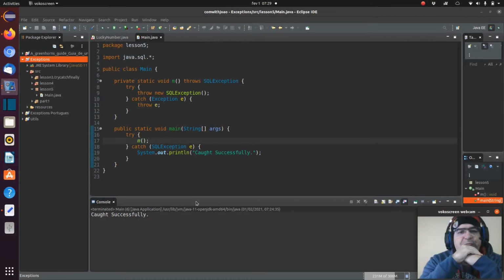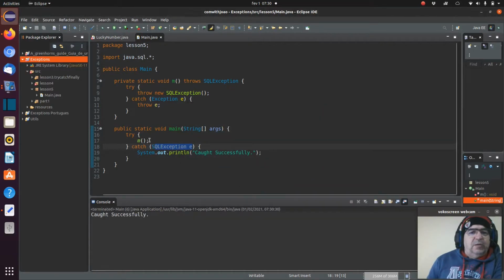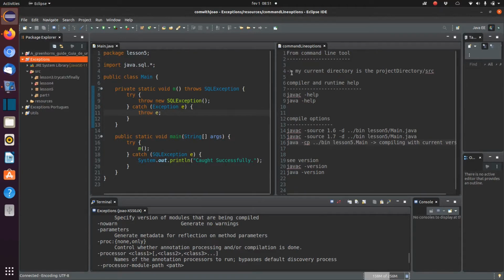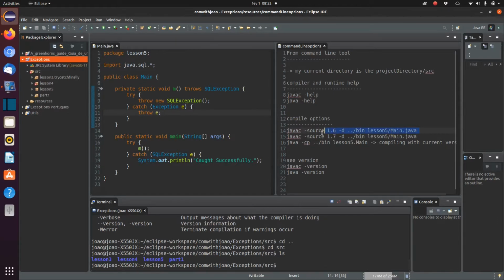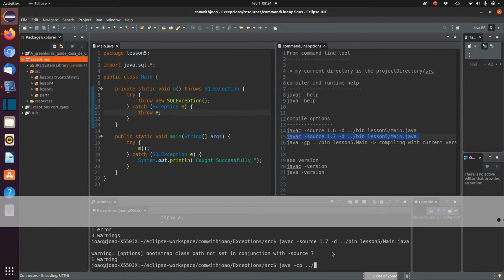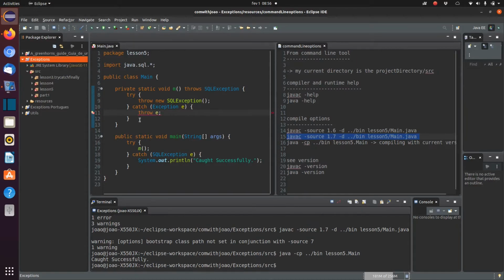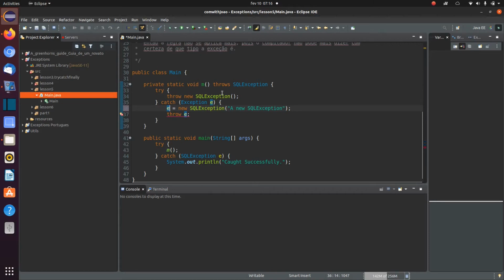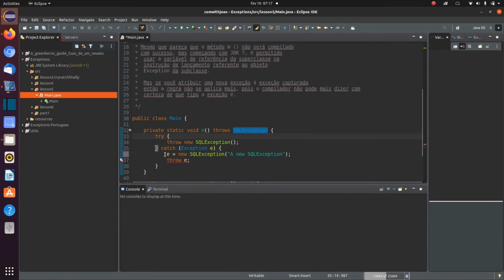Exceptions - Lesson5 - try -catch A super class reference in a throw statement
Here discuss the changes that were made to the try-catch statment in Java 7.
We throw an SQLException in the try block.
This is caught in the catch block by using its super class reference, the Exception.
Now in the catch block, we re-throw that same reference again.
What will the outcome be if we use a pre-Java 7 compiler and a Java7+ compiler?

tabs
programming, Java, try-catch, try, catch, SQLException, Exception

package lesson5;

import java.sql.*;
import java.io.*;

 *  Even though it seems like method m() will not compile
 *  successfully, but starting with JDK 7, it is allowed
 *  to use super class reference variable in throw
 *  statement referring to sub class exception object.
 *  But if you assign a new Exception to the caught exception
 *  then the rule no longer applies, as the compiler no longer can say with
 *  certainty that type the exception is
 * Mesmo que pareça que o método m () não será compilado
 * com sucesso, mas começando com JDK 7, é permitido
 *  usar a variável de referência da superclasse na
 *  instrução de lançamento referente ao objeto
 *  Exception da subclasse.
 *  Mas se você atribuir uma nova exceção à exceção capturada
 *  então a regra não se aplica mais, pois o compilador não pode mais dizer com
 *  certeza de que tipo a exceção é.

 private static void m() throws SQLException {
  try {
   throw new SQLException();
  } catch (Exception e) {
//   e = new SQLException("A new SQLException");
   throw e;

  try {
   m();
  } catch (SQLException e) {
   System.out.println("Caught Successfully.");